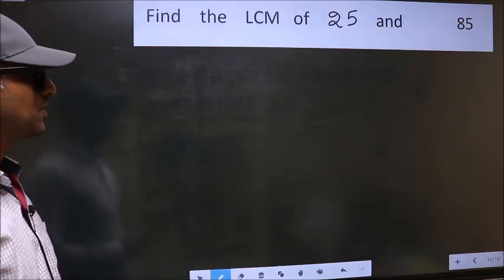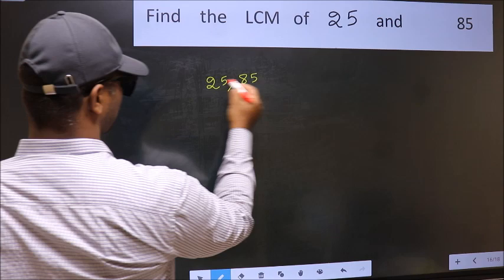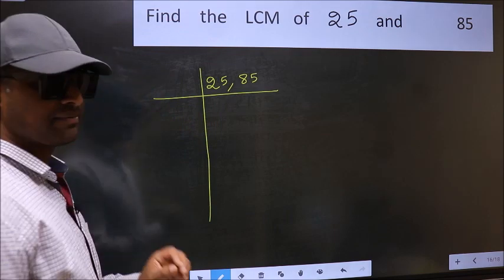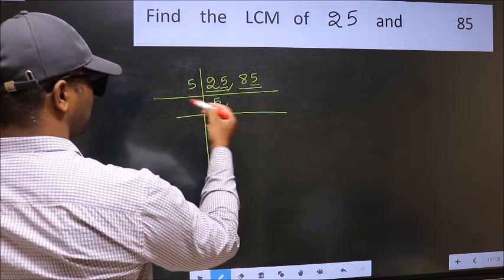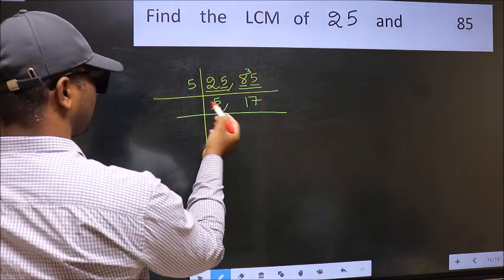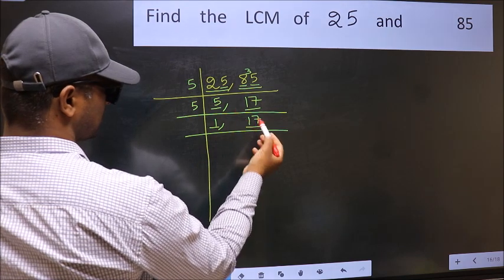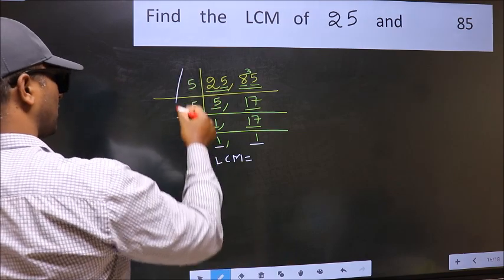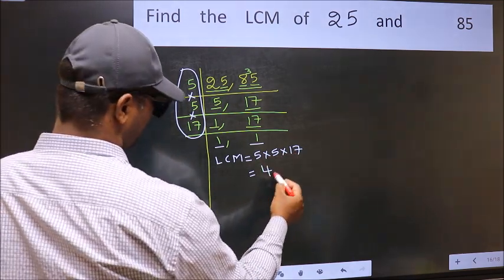LCM of 25 and 85